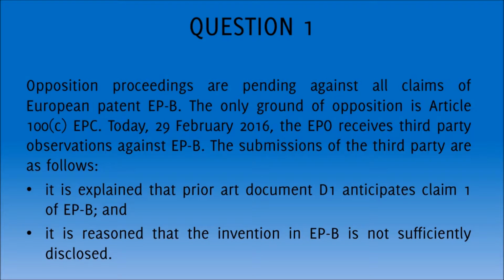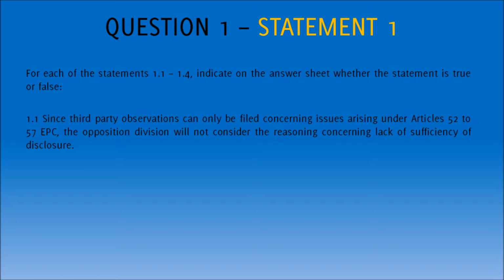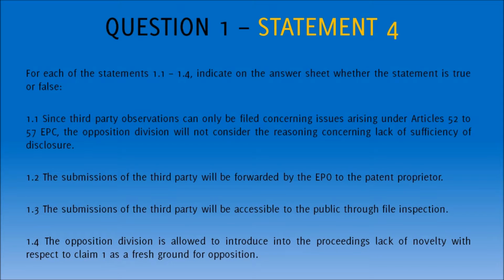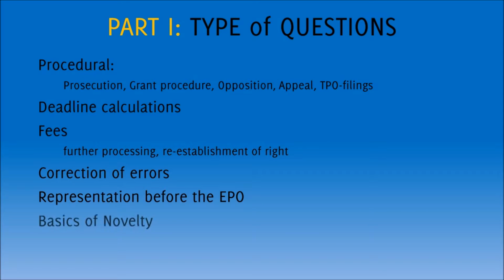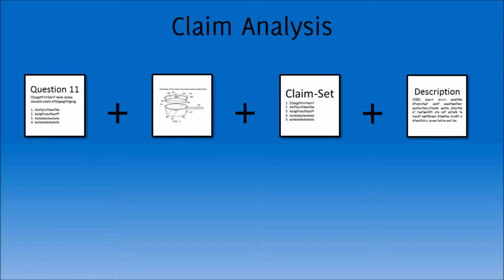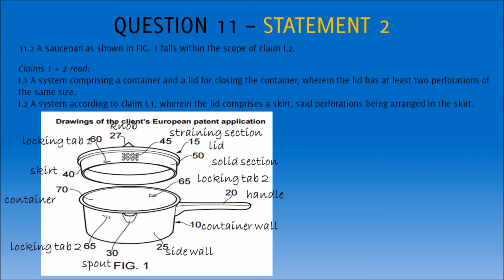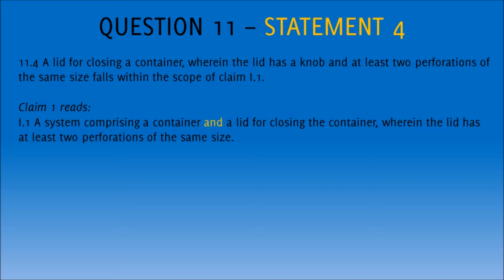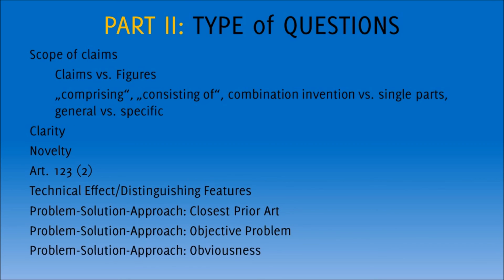Episode 2: Pre-Examination 2016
In today's episode I explain in more detail what you have to expect from the pre-examination based on paper 2016.